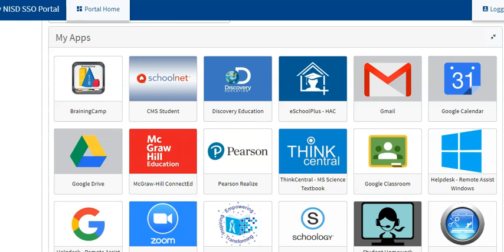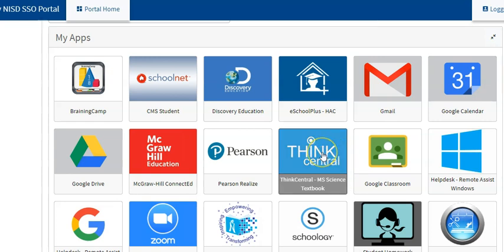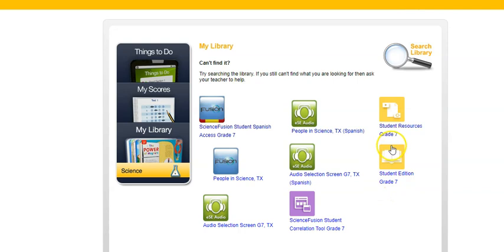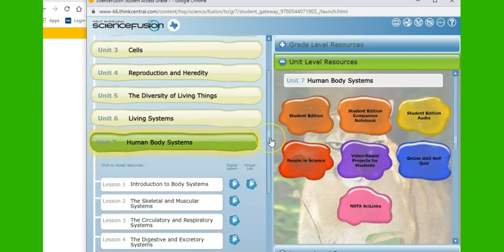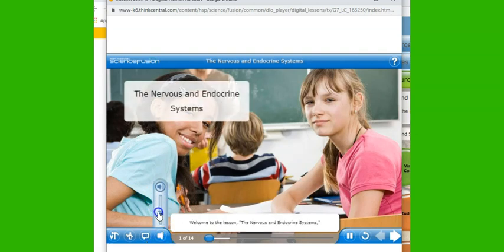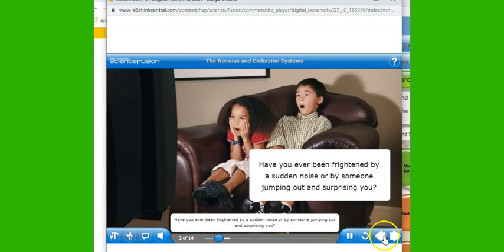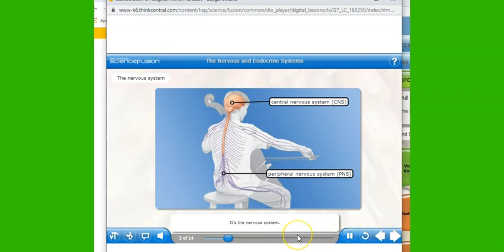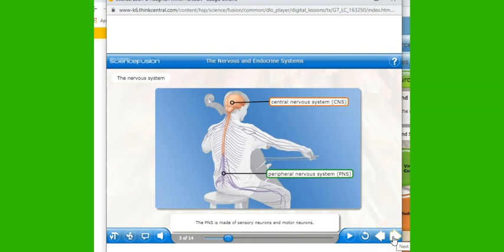Access the Digital Lesson